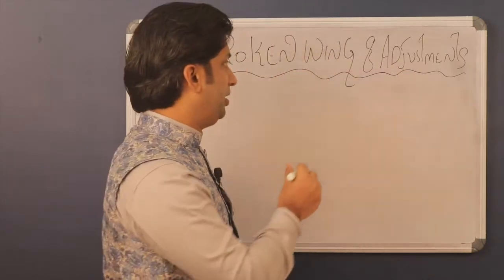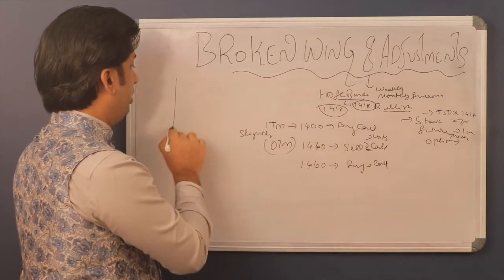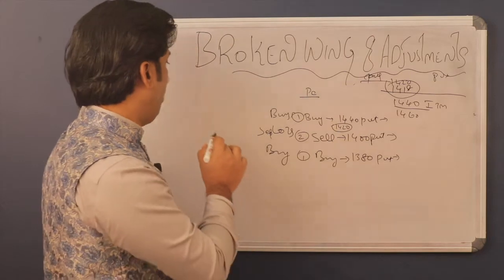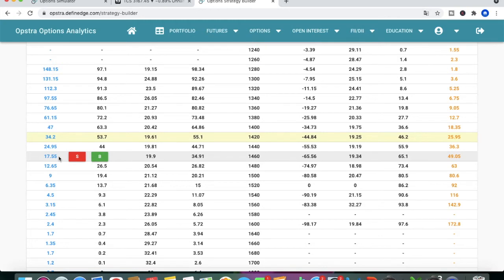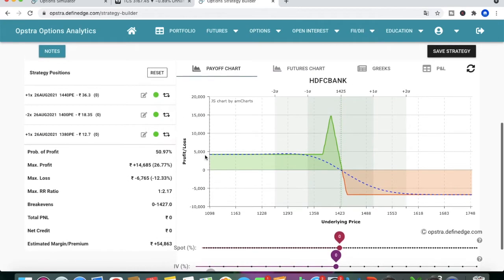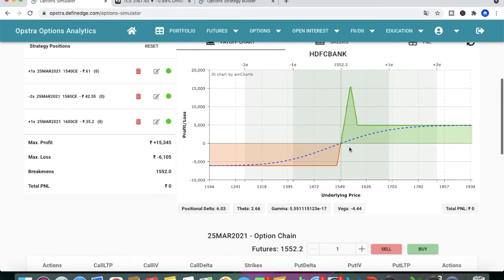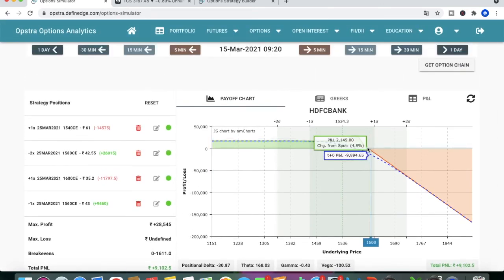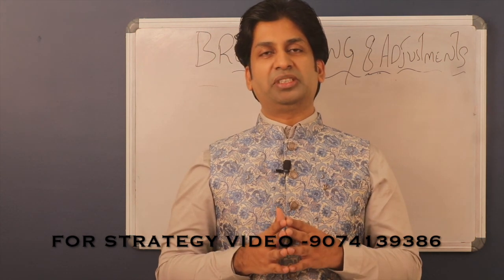Broken wing Butterfly Option Strategy & Adjustments. Low capital trading Option Strategies.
To Join Our Telegram Channel for Intraday Signals
How To Make weekly and Monthly Income with Low capital in Option trading. Broken wing & Adjustments.